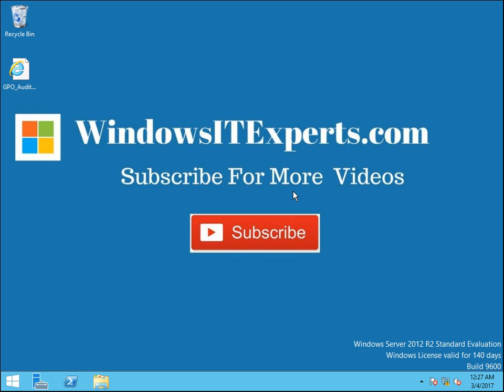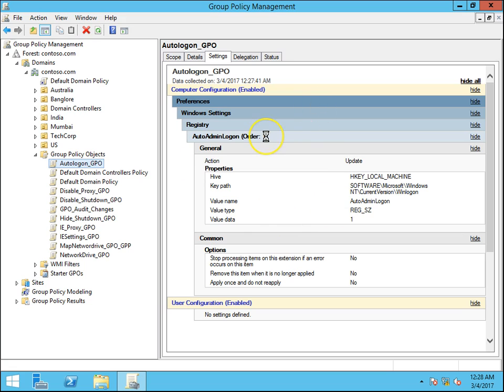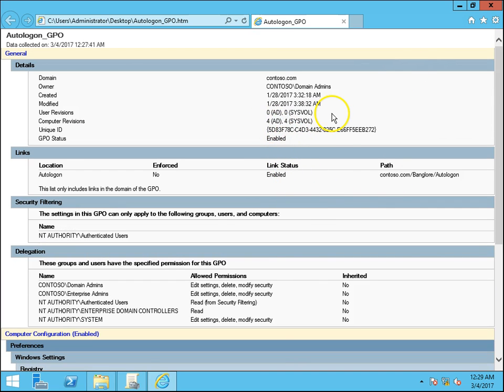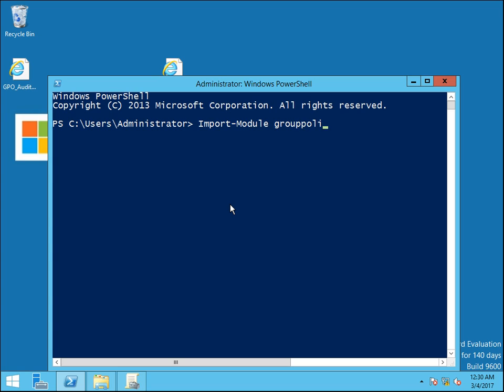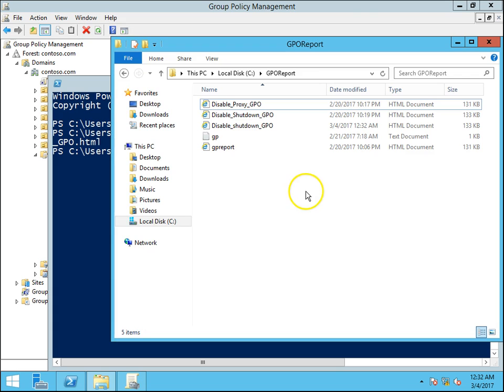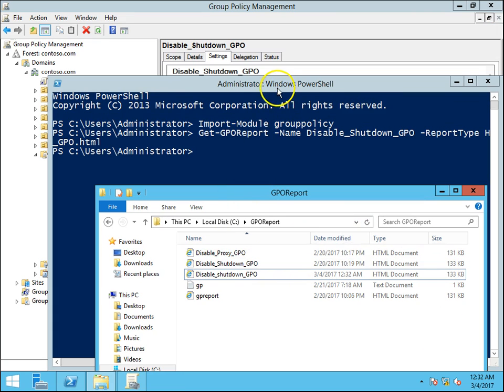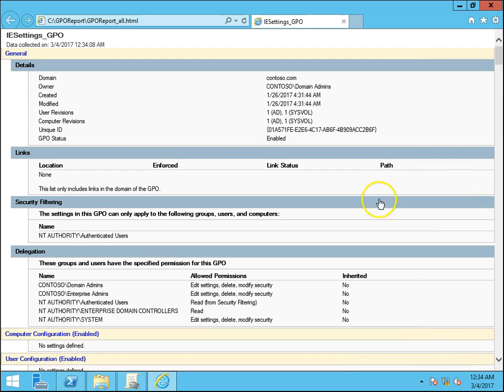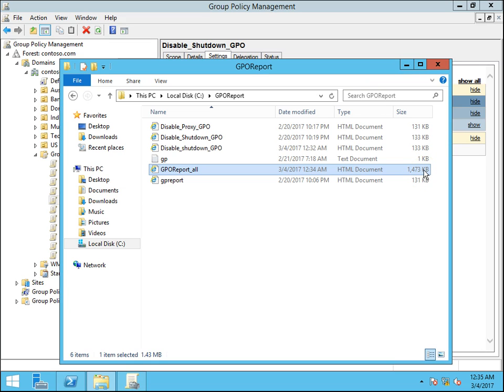Get-GPOReport | Powershell to get GPO report for multiple GPO's - 2020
Hello Guys,

Powershell script to get report for all GPO settings.Group policy Object is actively used for security prospective in the organizations. And to keep records or reports for all these GPO’s is very important task for IT Administrator.

Scenario:

We are having 2000 Group policy objects in our Domain i.e. contoso.com which is in Windows Server 2008 R2 and our company has decided to upgrade to Windows Server 2012 R2. But, we got to think of reducing some of the administrative tasks and load on GPO’s. So management has decided to figure out that, how many GPO’s we have in our organization and how to reduce those numbers. As I said earlier we have 2000 group policy, we have to reduce them to by at least 20 %.

To achieve this task management has ask IT administrator of contoso.com to get report for all the GPO’s and their settings. Compare GPO’s for duplicate group policy settings and how we can make those settings into another GPO’s.

So below are the some questions can be raise at IT administrator mind and task can be achieved with Power shell
Questions:

How to get HTML or XML Report for single Group Policy Object
We can use group policy management console to get HTML report for single GPO. To achieve this task you can go to Group Policy Objects Container, right click on desired GPO, Save Report. And select location and save the report in HTML format.

How to get HTML or XML report for Multiple Group Policy Objects?
Group policy management console would not be helpful to get report for multiple GPO’s and hence Power shell would be helpful and easy to perform.

Power shell to get HTML or XML report for single windows GPO
Get-GPReport –Name “Disable_Shutdown_GPO” –ReportType HTML –Path C:\GPOReport\ Disable_Shutdown_GPO.html

Power shell to get HTML or XML report for multiple group policy
Get-GPOReport -All -Domain contoso.com -Server DC2-Contoso -ReportType HTML -Path C:\GPOReport\GPOReport_all.html

Get a Report with Power shell using GUID

There are cases when you could have duplicate name for 2 GPO’s and in that case unique parameter for group policy object is GUID. We can use GPO’s GUID to retrieve this report.

Get-GPReport –GUID {2F5AF121-86F0-43F4-8C7C-ECD5643A5F6A} –ReportType HTML –Path C:\GPOReport\GPO_Audit_Changes.html